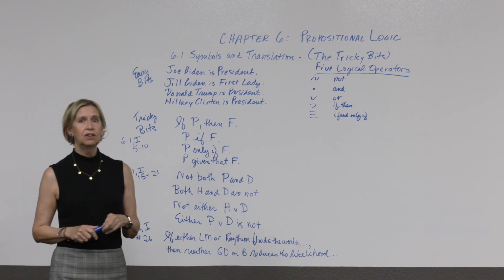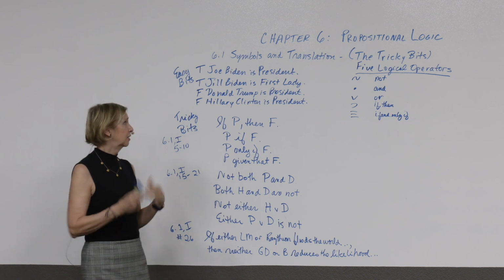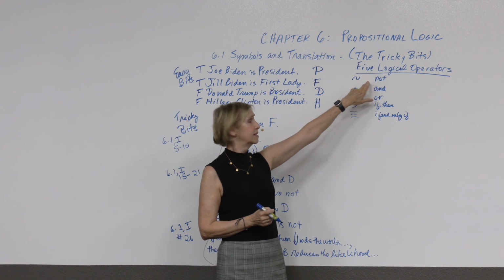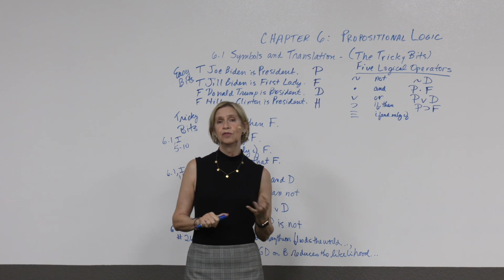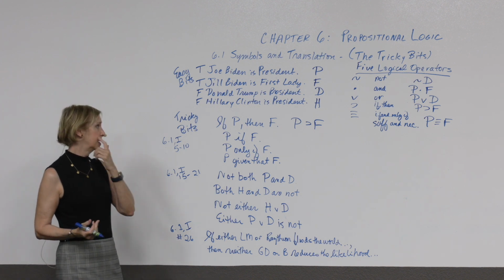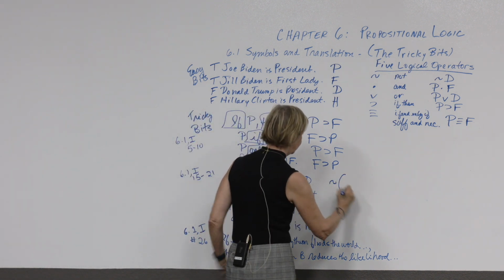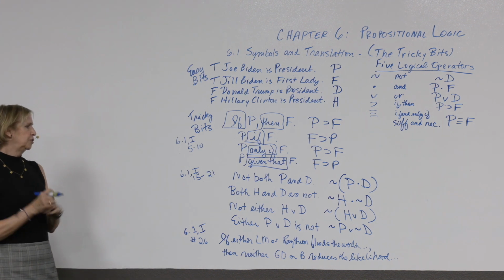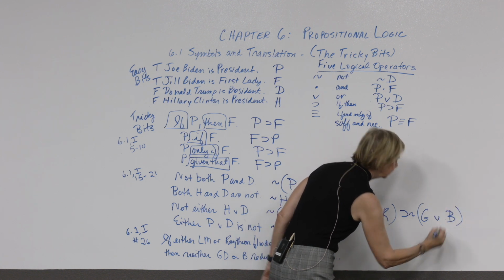6.1 Symbols and Translation (The Tricky Bits) - Campbell